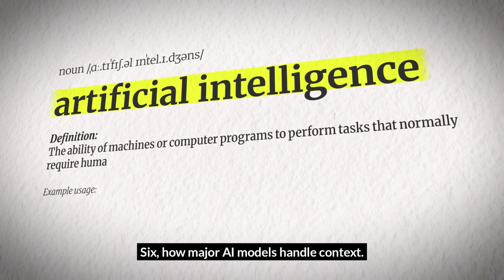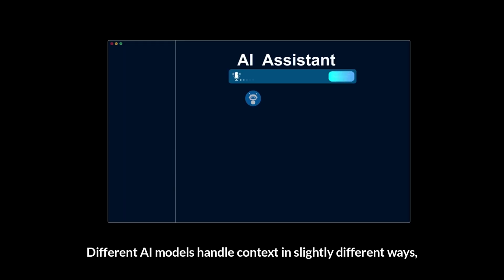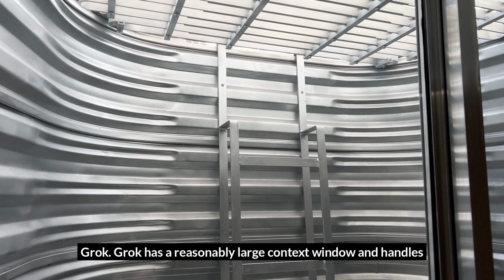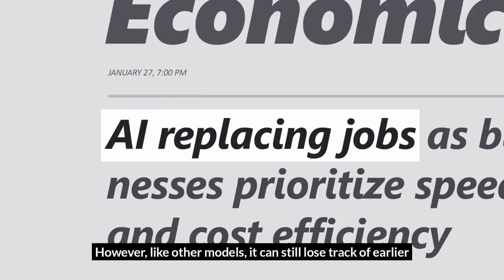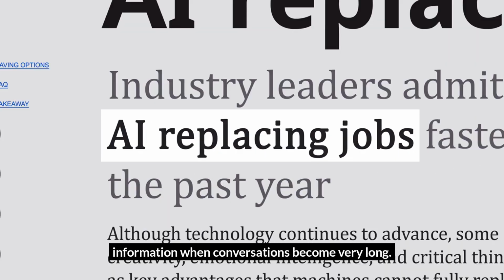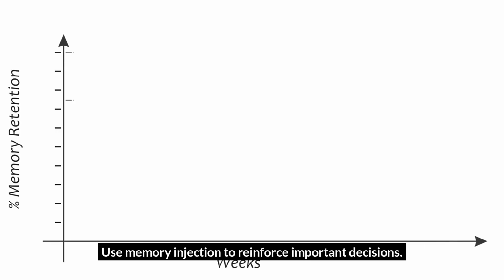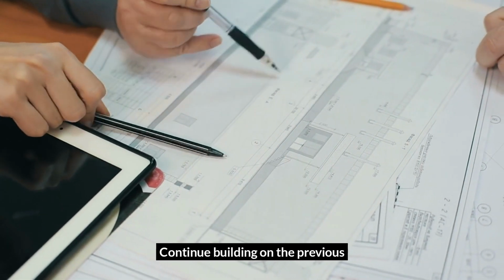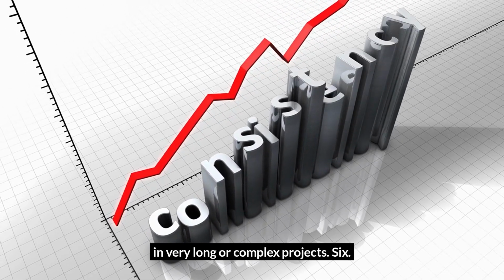Master Context and Memory in AI – Get Much Smarter Results in 2026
If you’ve been using AI but feel like it keeps forgetting what you said earlier, the problem is likely with how context and memory are being managed. In this video, I’ll show you how to properly manage context and memory in AI so you can get much smarter and more consistent results in 2026.
This video explains the basics of how AI handles context and memory, why it often forgets previous information, and how you can guide it to remember and use context more effectively. I’ll break down practical techniques and strategies that help you maintain better conversations and get higher quality responses from AI tools like ChatGPT, Claude, and Grok.
Many people don’t realize that the way they interact with AI can greatly affect how well it remembers information. Poor context management often leads to repetitive answers, irrelevant responses, or loss of important details. In this video, I keep things simple and focus on the most effective methods you can start using right away.
I also share real examples and tips so you can see how managing context and memory properly can significantly improve your results. By the end of this video, you’ll have a clearer understanding of how to make AI smarter and more reliable by controlling context and memory effectively.
If you want to stop getting inconsistent answers and start getting much smarter results from AI in 2026, make sure to watch the full guide. The link is in the description below.

Master context and memory in AI, how to manage context in AI, AI memory management 2026, how to make AI remember better, best way to manage AI context, improve AI responses with context, AI context management tips, how to use AI memory effectively, context and memory in AI explained, get better AI results 2026, AI prompting for better memory

Drop a comment and let me know what you want to learn next.